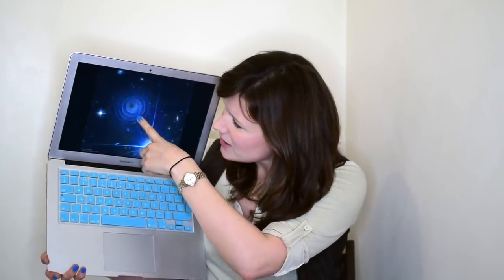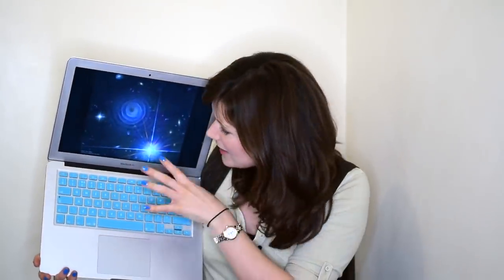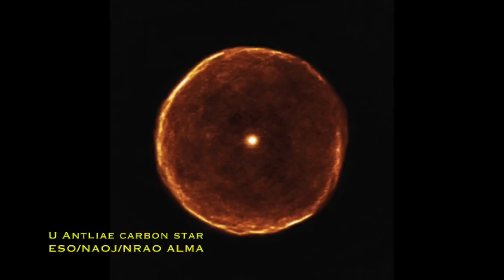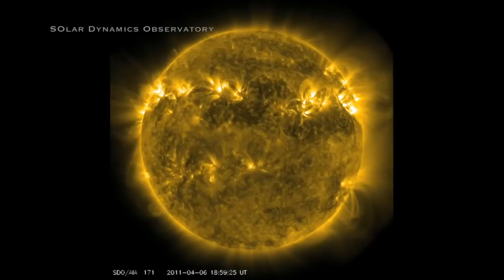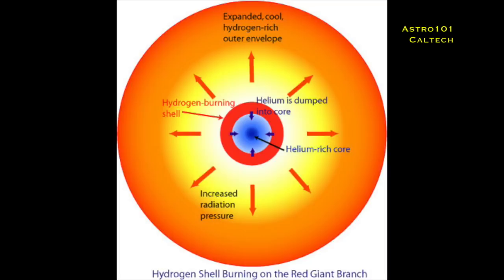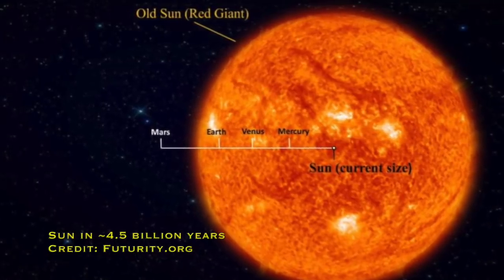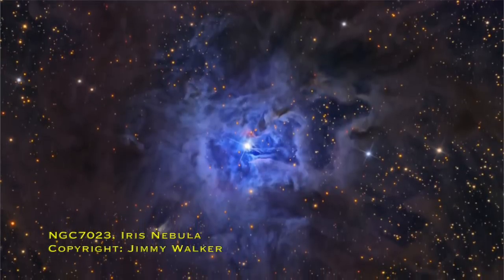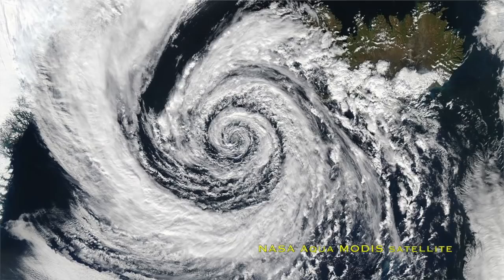LL Pegasi and the mystery of its carbon spiral | Space Is Weird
I did not believe this image was real when I first saw it. It looks so weird! It's not a spiral galaxy though, it's a star in our own Milky Way galaxy. So what is causing this weird spiral pattern of dust? I go through the physics of carbon stars and the best hypothesis we currently have to explain it.

Dr. Becky Smethurst is a Junior Research Fellow at Christ Church at the University of Oxford.